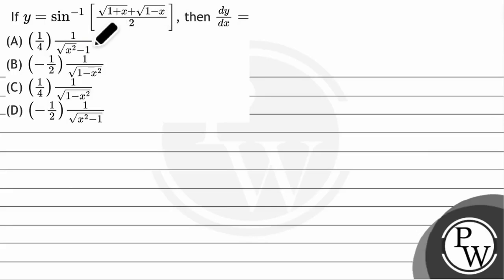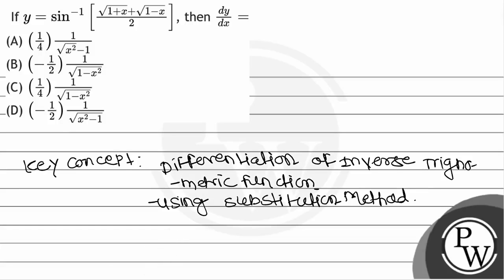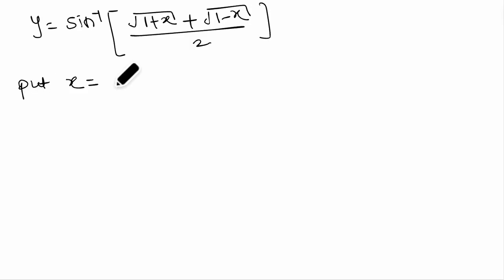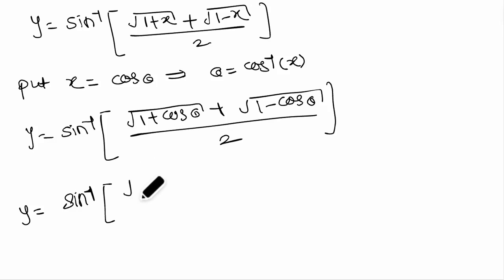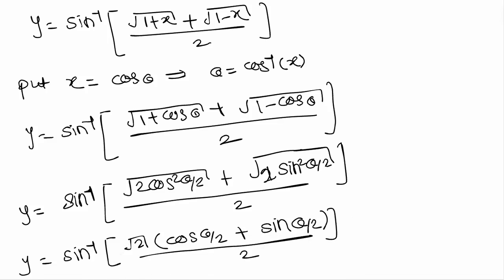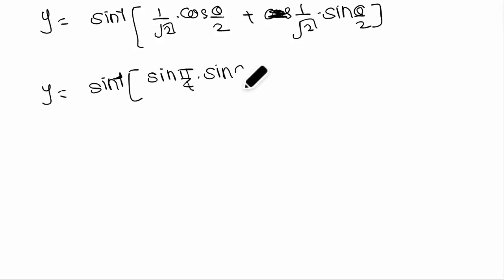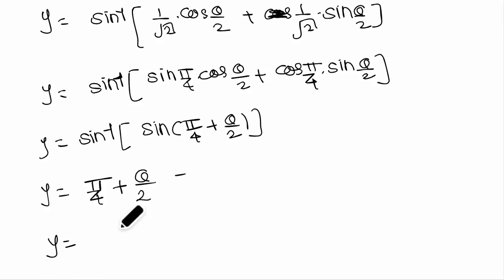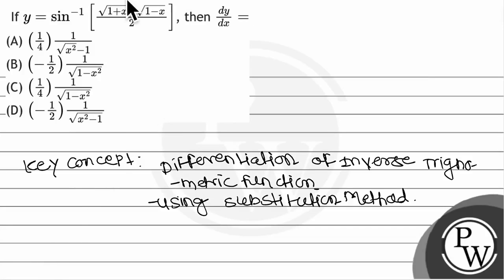If \( y=\sin ^{-1}\left[\frac{\sqrt{1+x}+\sqrt{1-x}}{2}\right] \), then \( \frac{d y}{d x}= \) (...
(A) \( \left(\frac{1}{4}\right) \frac{1}{\sqrt{x^{2}}-1} \)
(B) \( \left(-\frac{1}{2}\right) \frac{1}{\sqrt{1-x^{2}}} \)